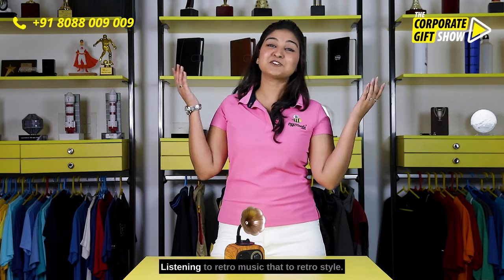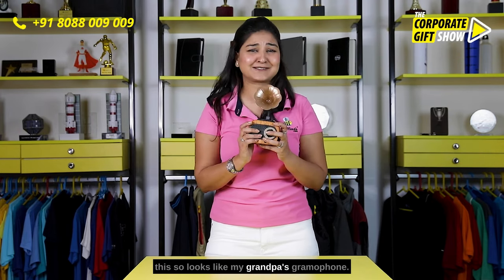Ep 550 BT12 Classic Retro Bluetooth Speaker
BT12 Classic Retro Bluetooth Speaker” is a speaker that meets both retro and modern styles. It is not just a Bluetooth; it has an added FM Radio system. It also includes features like a TF card reader, Aux input, USB input, and a mic for hands-free calling. This speaker can also be operated within a 10-meter range.